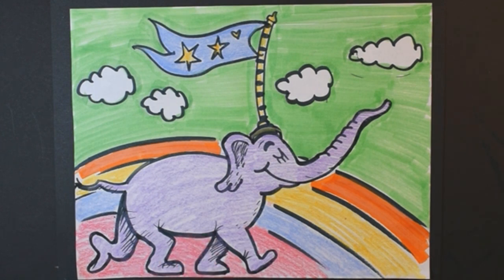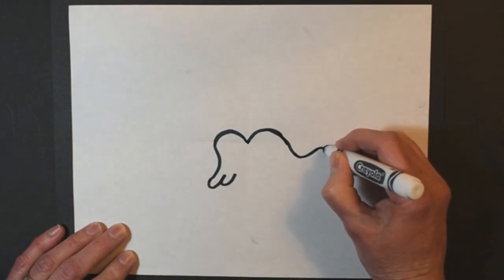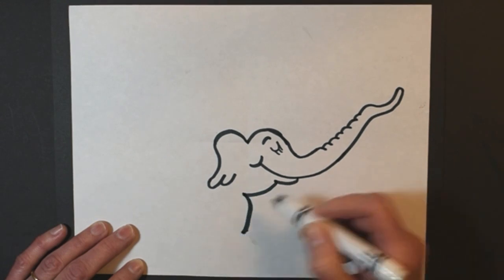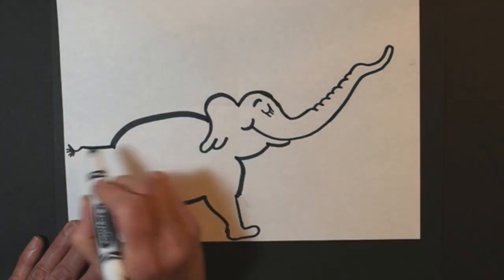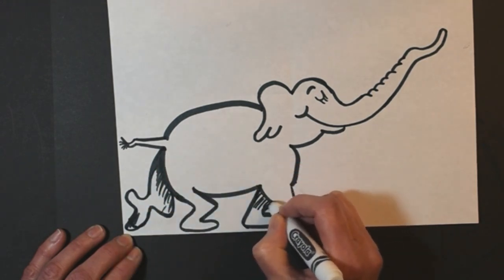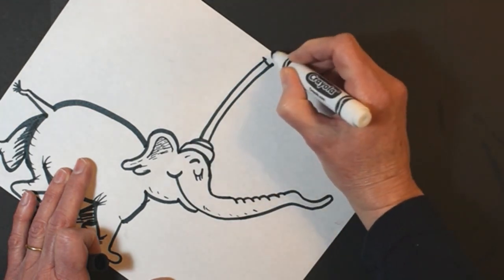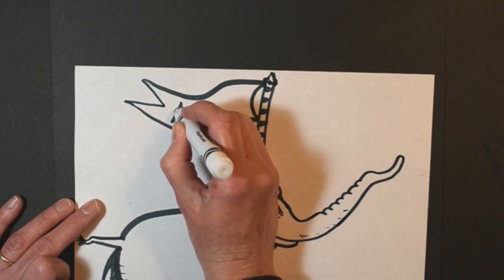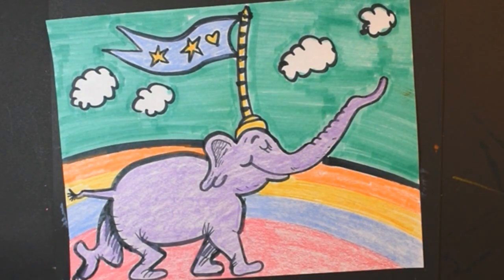May 7, 2020 Art Time with Mrs Hemlick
Draw an elephant in the style of Dr. Seuss’ book, "Oh, the Places You'll Go!"